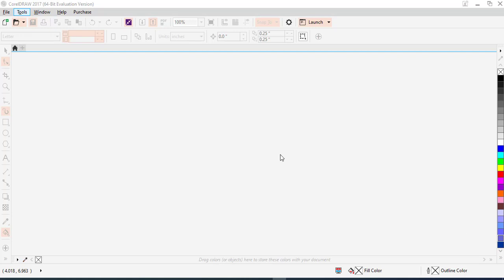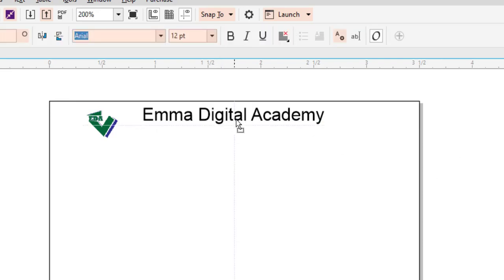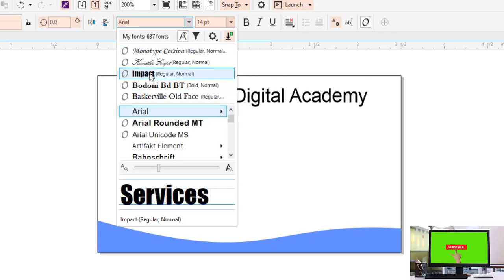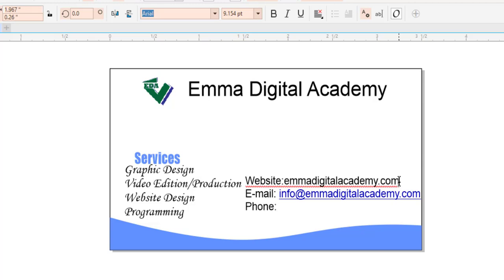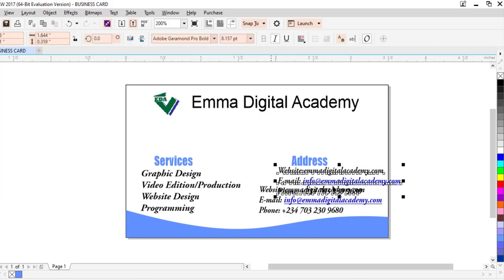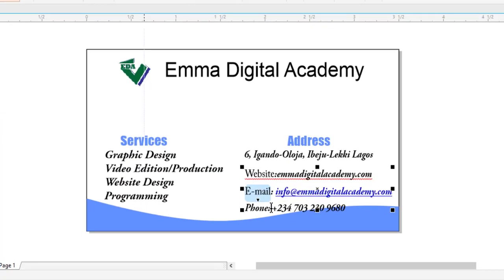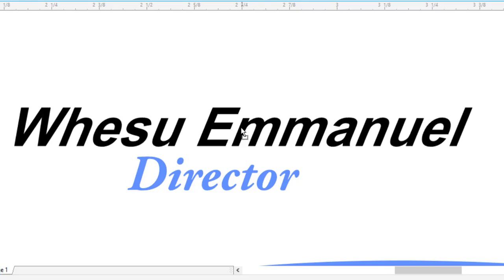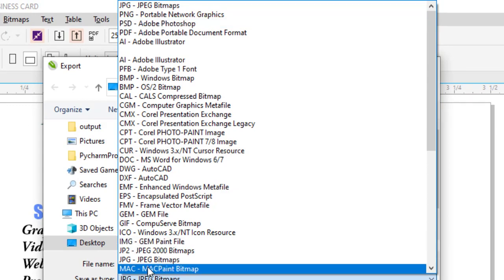How to design a business card